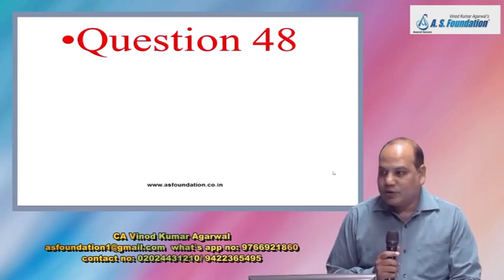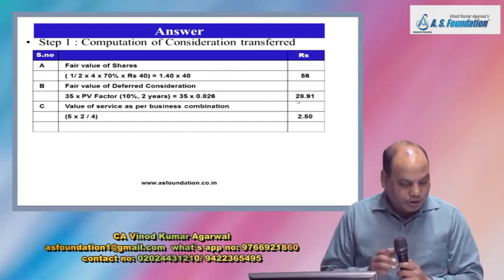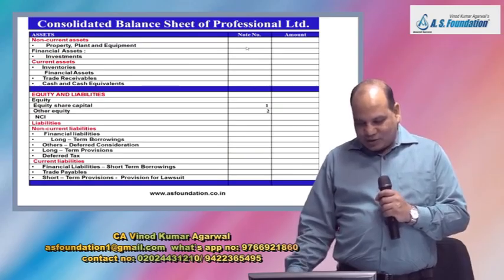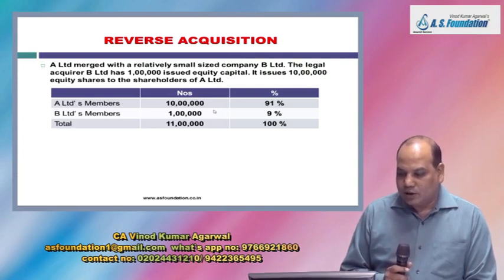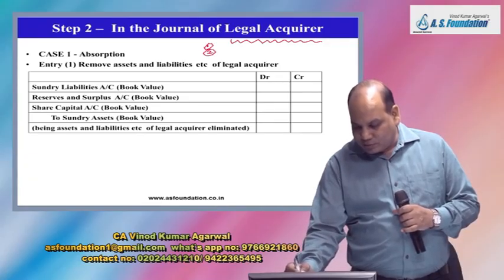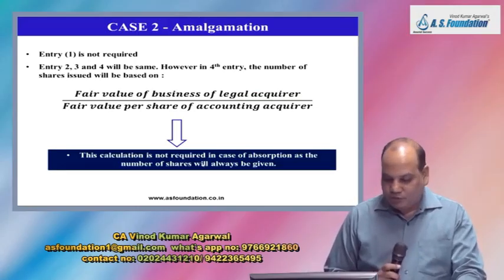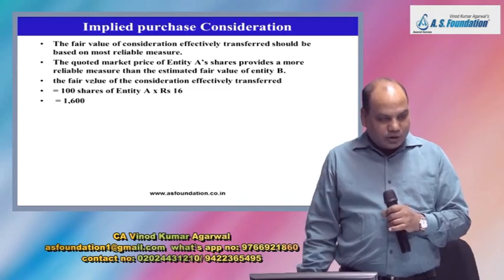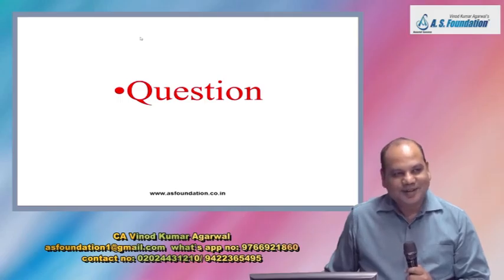Free IFRS Full Course | IFRS 3 - Business Combination | CA Vinod Kumar Agarwal | Lecture-9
Dive into the fundamentals of IFRS 3 - Business Combination with CA Vinod Agarwal in this comprehensive lecture series. In this  session, explore the objectives, scope, and key disclosure requirements under IFRS 3, tailored for professionals and students aiming to strengthen their understanding of international financial reporting standards.

Session - 62
Topic - IFRS 3 - Business Combination
Lecture - 9

Timestamps :
00:00 Questions
36:17 Reverse Acquisition